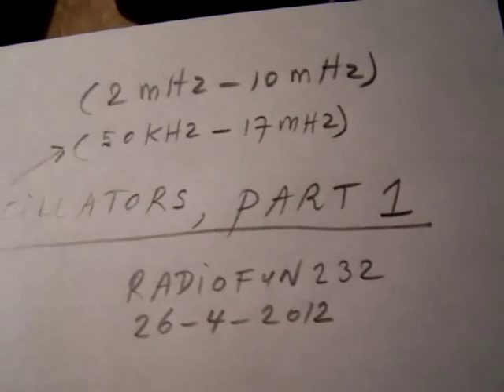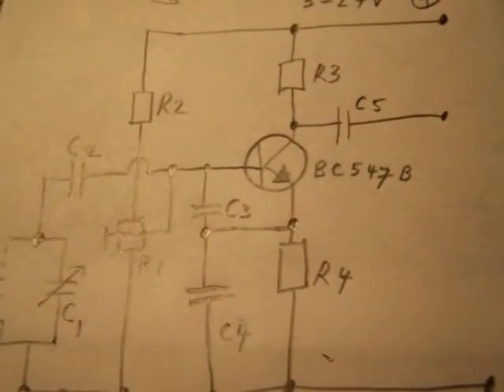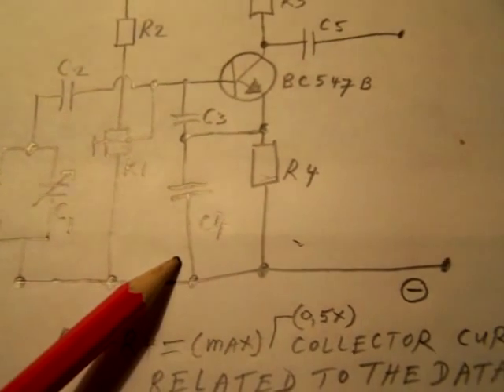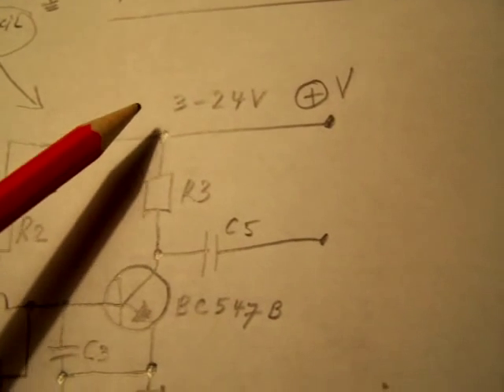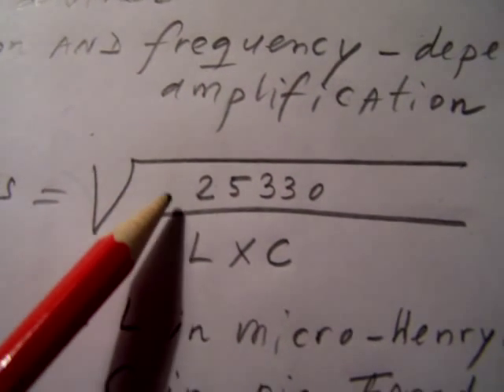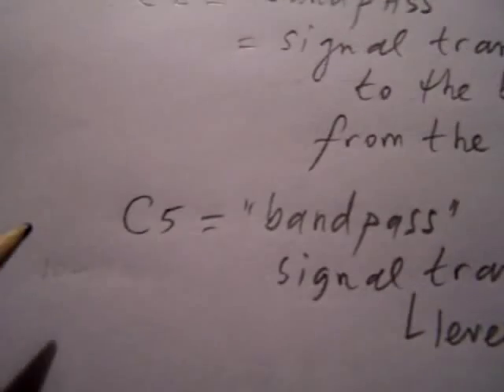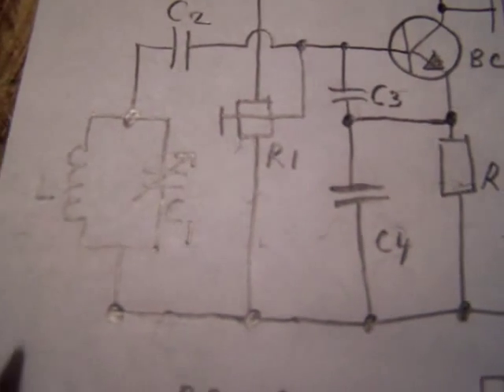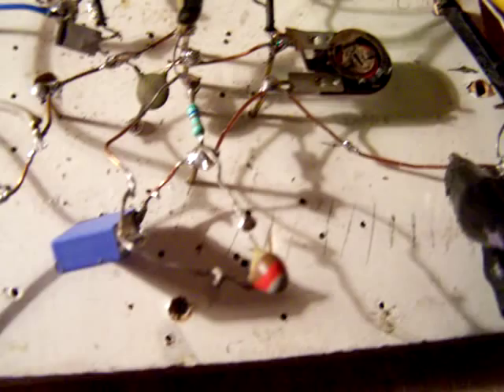playing with SW radio oscillators, part 1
General info: C3 = 4700 pF and C4 must be between 200 pF and 1000 pF. R1 = pot.meter of 22 K or 25 K. R4 = between 100 Ohm and 330 Ohm. Ratio R3 - R4 sets the (HF) amplification, combined with the value of C4. R3 = 2K2 - 1 K. C4 sets the HF amplification, in a certain way, it forms a capacitive voltage divider with C3. C2=100 pF to 330 pF. C5 is the output coupling capacitor and between 50 pF and 100 pF. R 2 = 1 K. L and C1 set the frequency band (2-12 MHz). Any reasonable coil on a plastic tube (20-50 windings copper wire, isolated, 0,2-0,5 mm massive copper core, insulated with plastic, wound on a paper or PVC tube of 1,8 cm diameter combined with a (variable) parallel cap. of 10-500 pF that bridges that coil will work and do the job.

Correction to the video: when I say  "transistor" I mean "resistor", somewhere in the video. Where I say it resembles an "emitter follower" I mean it is a grounded emitter circuit (signal is taken from the collector). The video shows the basics about how to design a(n) 1 transistor  (Shortwave) oscillator somewhere between 50 KHz and 17 MHz (use a 2N2219 A or BF type  to reach 17 MHz, not a BC 547 b). For low frequencies (50 Khz - 300 KHz) the coil has to have much turns (200-400), the parallel capacitance is big (1 N or higher) and the frequency band is quite small. My book "Retro Radio" (ISBN 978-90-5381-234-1, NUR 90, author Ko Tilman) is only available in the Dutch language, but there are electronic circuits in it that are easy to understand. The video shows how to chose capacitor and resistor values to make a working SW oscillator circuit with a frequency band from approx. 5 MHz (constant amplitude), given a coil with a certain quality. The original video is on You Tube.

Regarding all my video’s: I constantly keep them actual, so the original video’s with the most recent information are always on YouTube. That is the source, and search there. When my video’s are reproduced or re-edited on other websites/channels you can not (!) be sure about the original content (=really working electronics) and important adaptations to the circuits.

Be aware of that, I saw on the internet many of my circuits reproduced in a poor or even not proper way.  I can not help that, sorry.